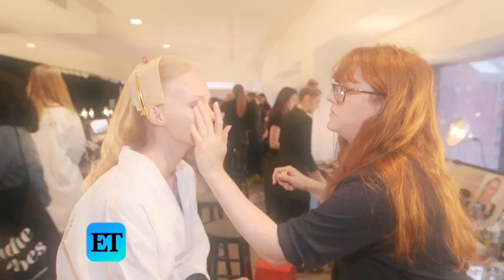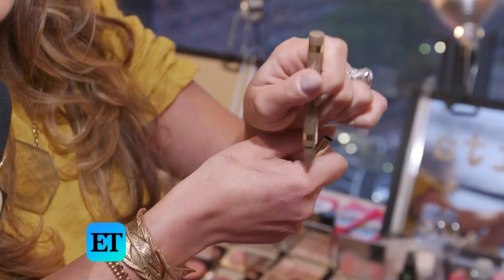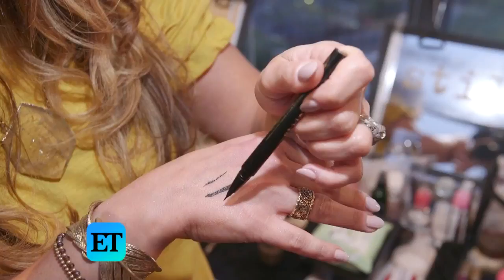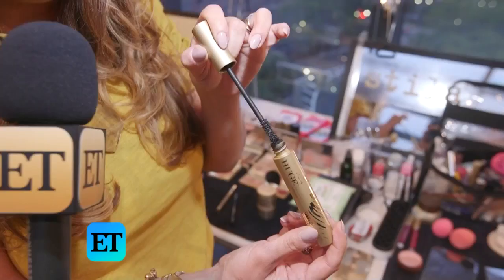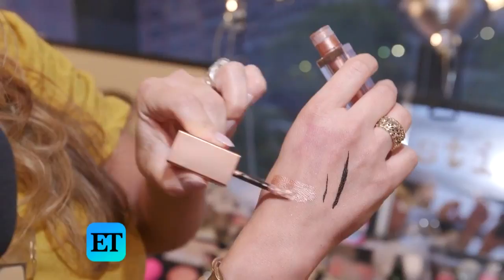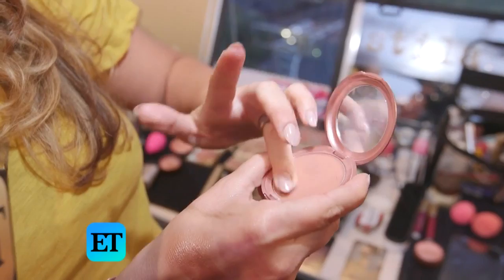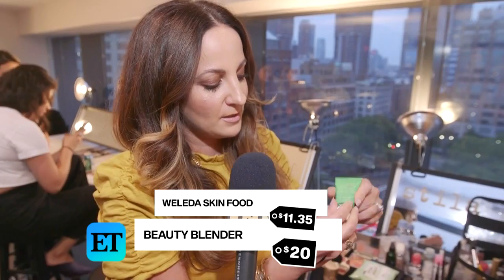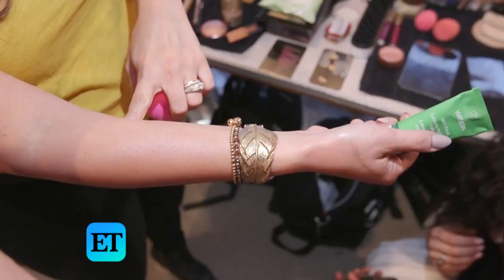Kit Essentials: Backstage Hair and Makeup With Badgley Mischka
ET was backstage with Stila's lead makeup artist, Carly Giglio, where she dished on all of the essential products used during the brand's 30th Anniversary runway show at New York Fashion Week.